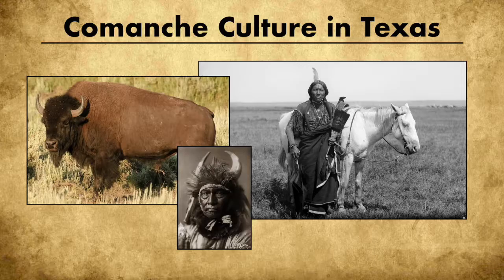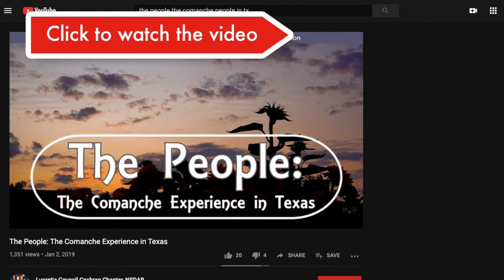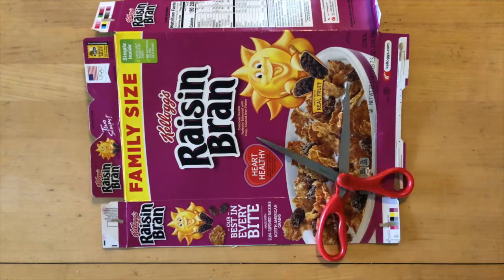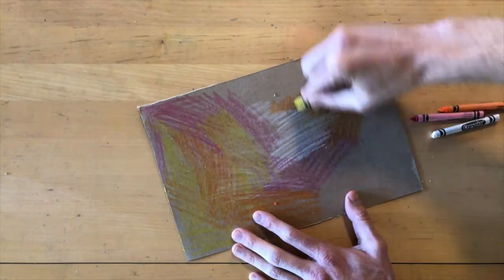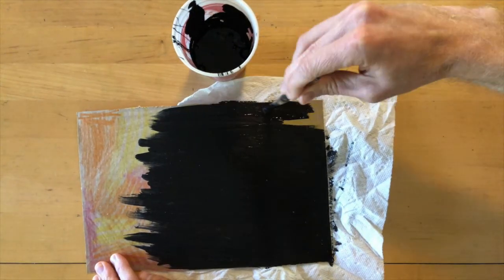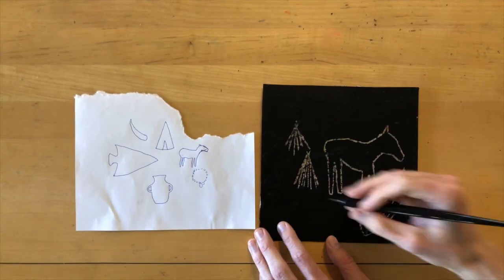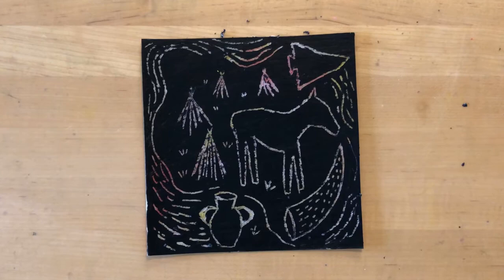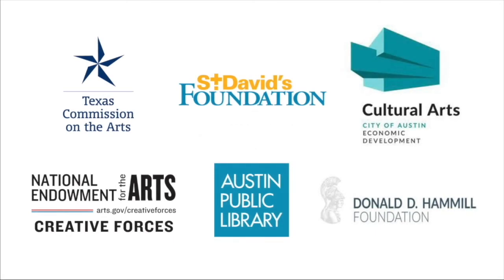Comanche Culture - Texas Stories 2020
An art education lesson series on Texas history.

The Comanche Experience video, copyright Lucretia Council Cochran Chapter, NSDAR

*Please share your creations with Art Spark Texas on Facebook and Instagram.

Funding provided in part by the City of Austin Cultural Arts and Texas Commission on the Arts.